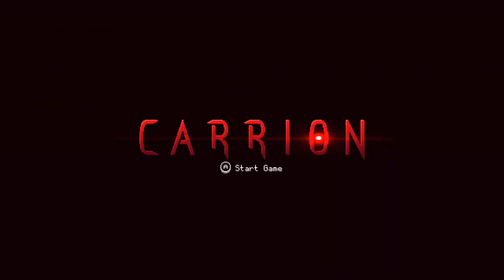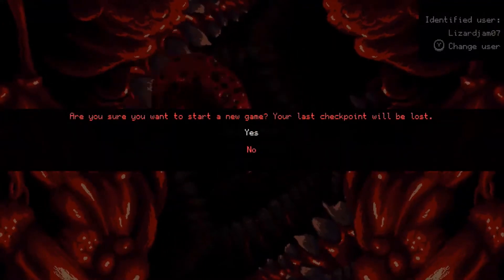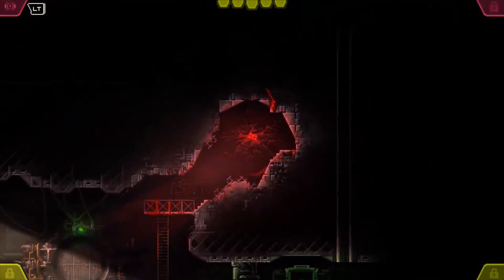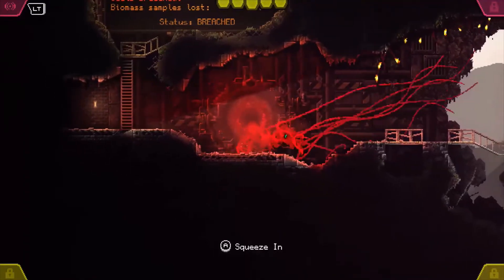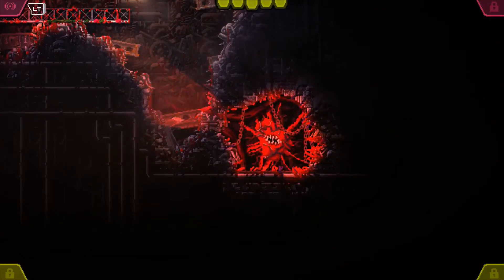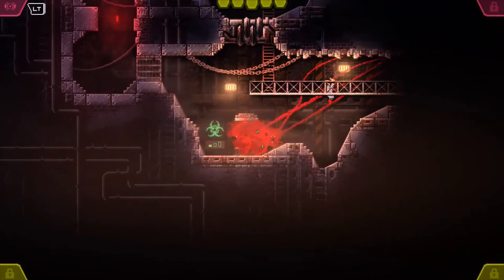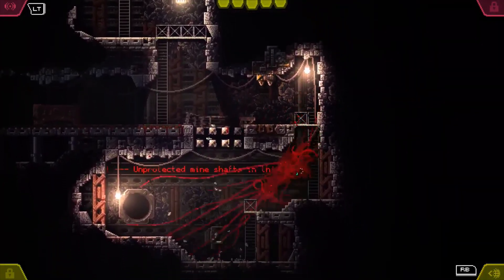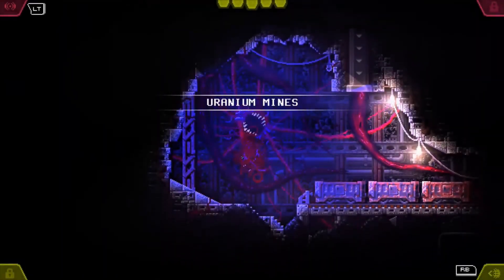Carrion Playthrough | Part 1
This game is gross, violent, gory, and freaking AWESOME!

And give some love to the awesome community Experience Gaming.